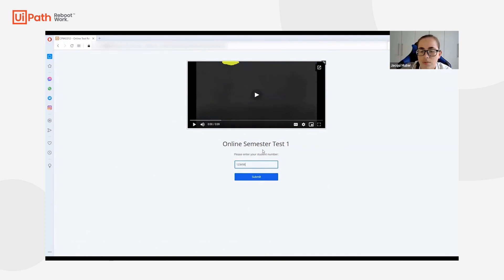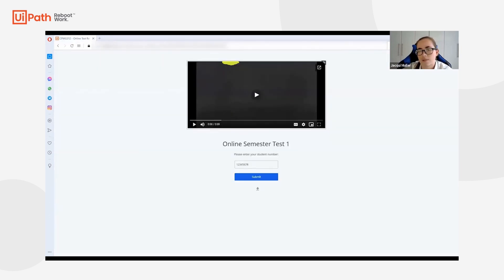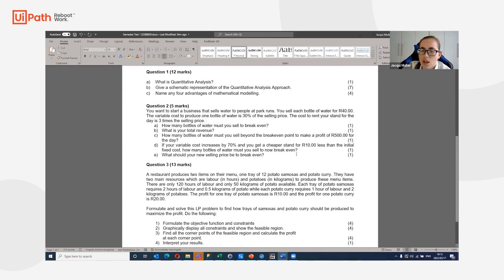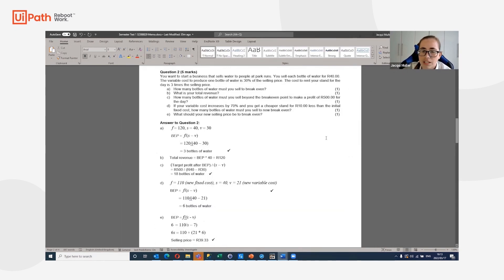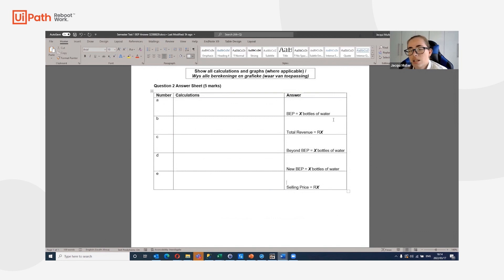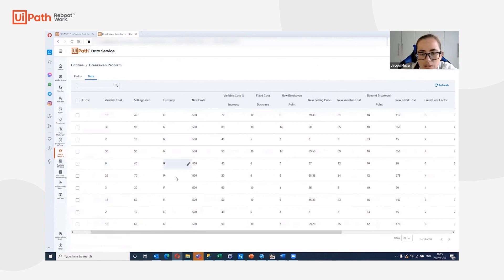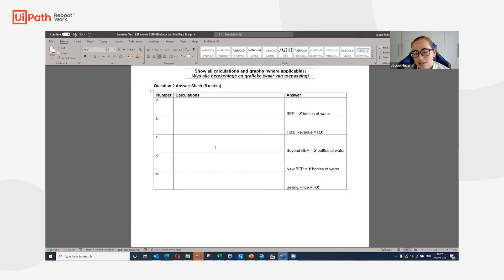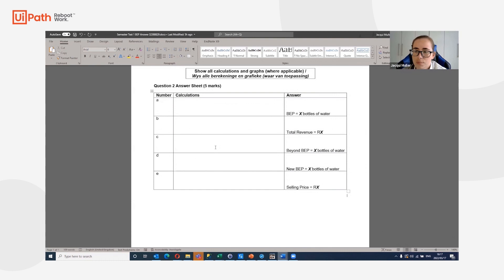How UiPath Apps and Data Service can transform teaching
The pandemic has shown us the power of automation to remove obstacles that hinder industries from achieving their deliverables. For the academic world, automation proves to be a strong ally in helping teachers to prepare students for the future of work, saving time by delegating administrative tasks to robot assistants, and overcoming challenges like remote learning.

Jacqui Muller, part-time Lecturer at North-West University in South Africa, Application Architect at Dimension Data, and UiPath MVP, used the power duo UiPath Apps and Data Service to automate test creation, ease teachers’ responsibilities and save 16 days of manual work.